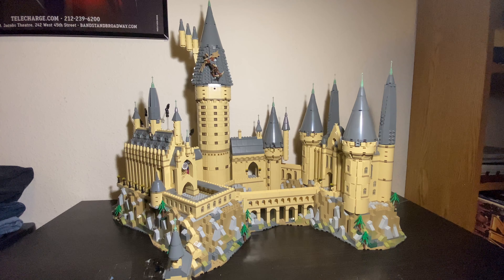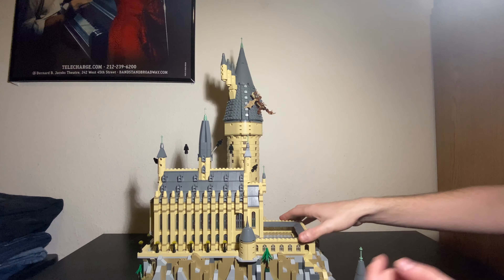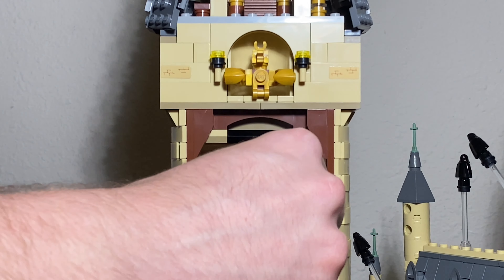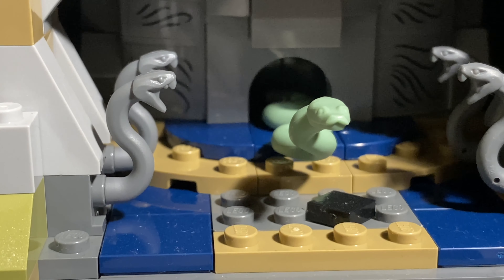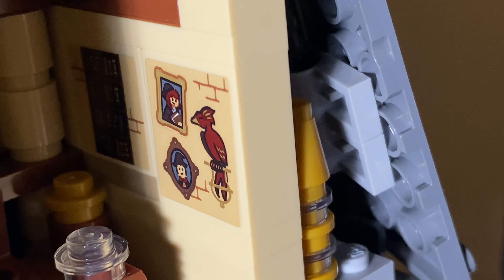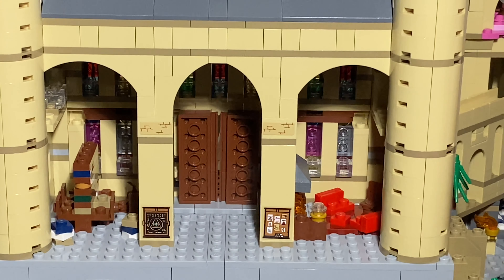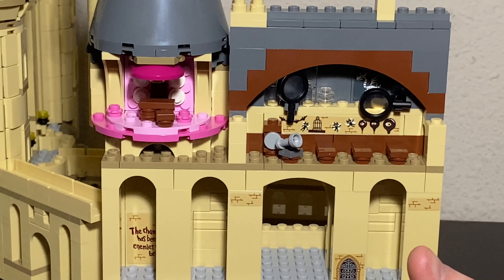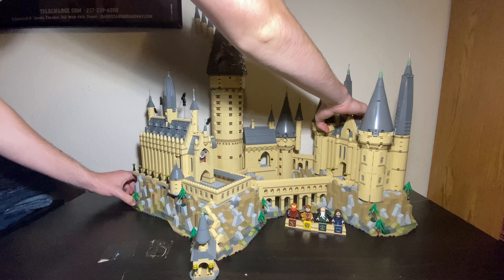(PART 2) LEGO Hogwarts Castle (Set 71043) - Video Review